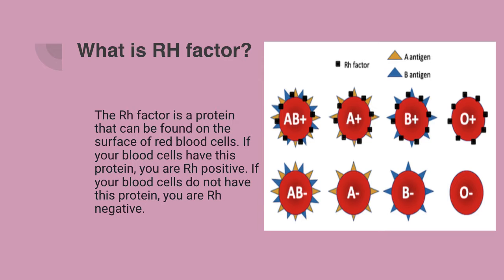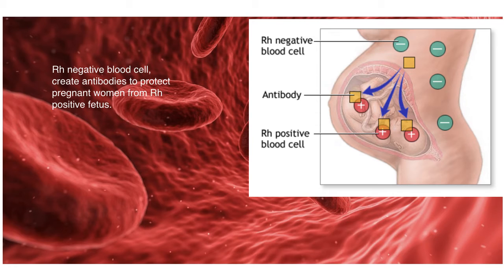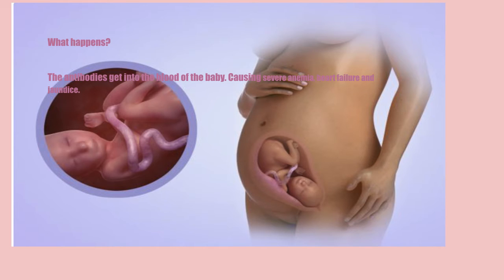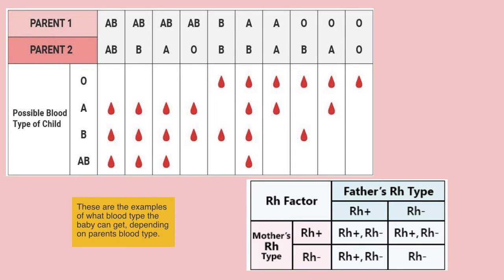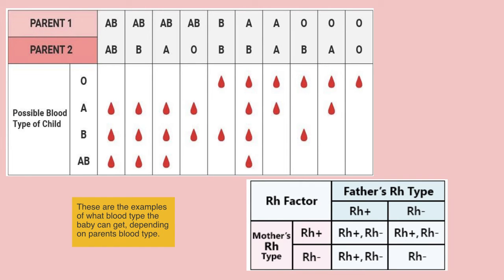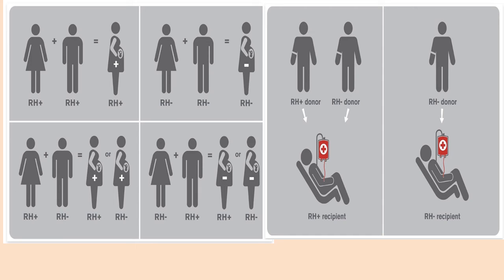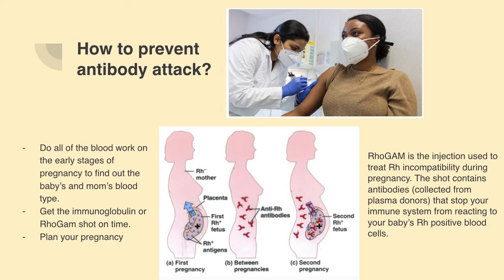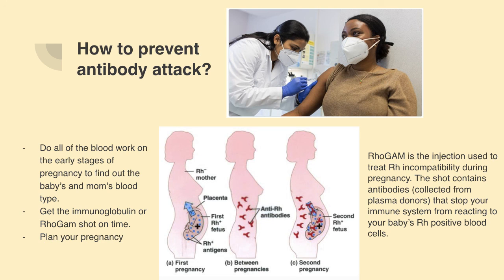RH Factor By Iryna Ksido